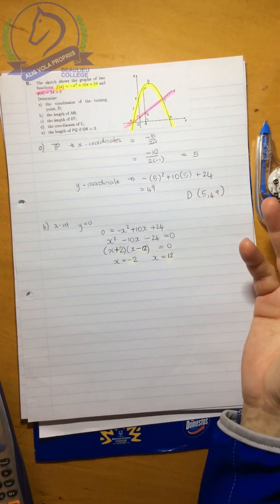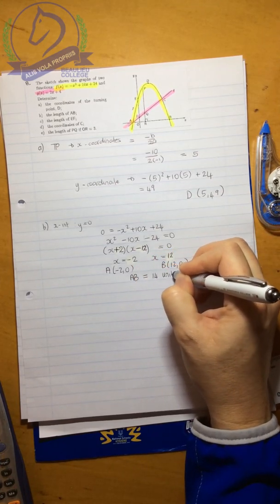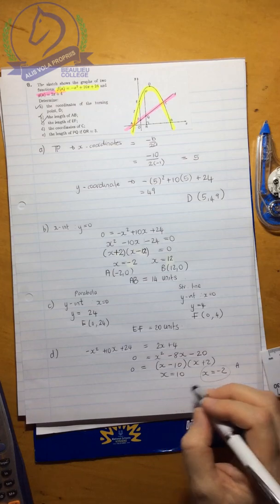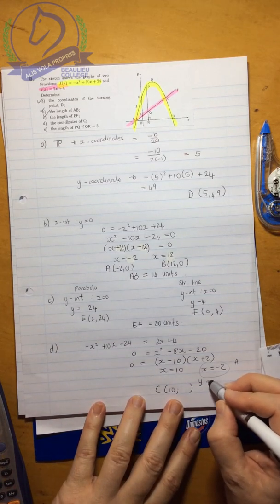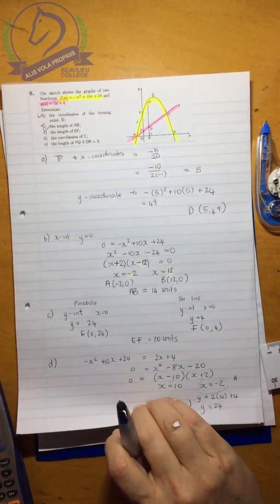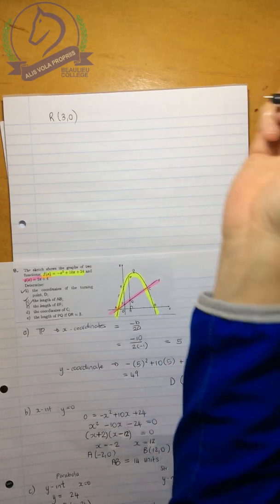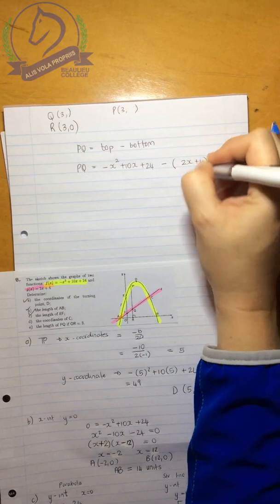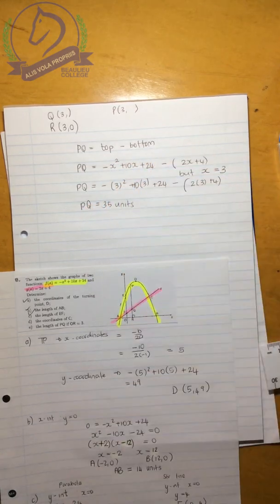GR 11 Ex 5 Q 8